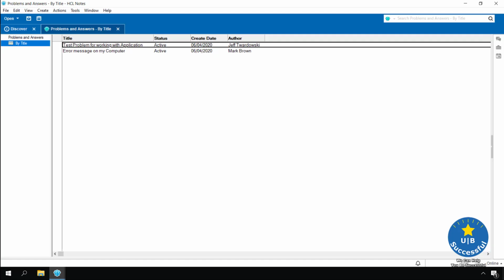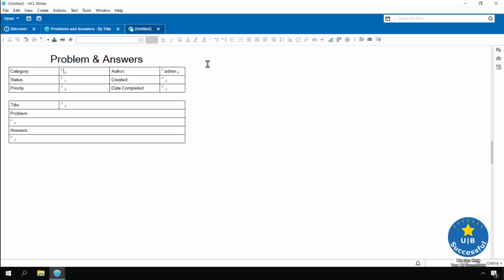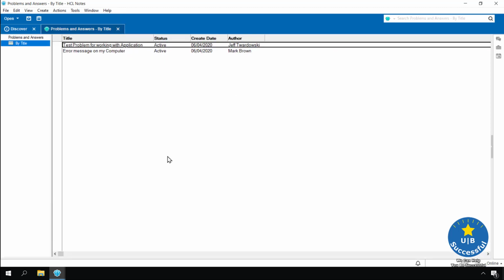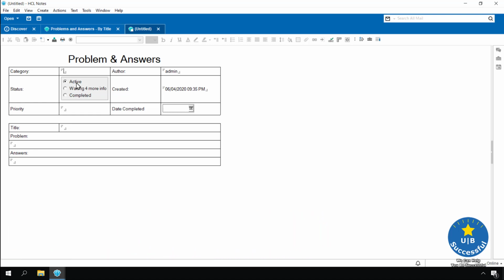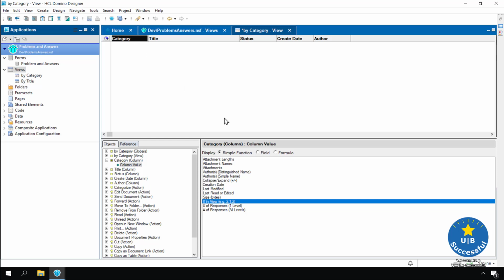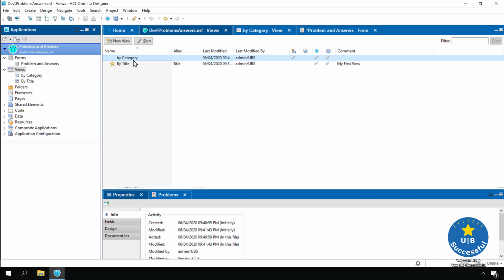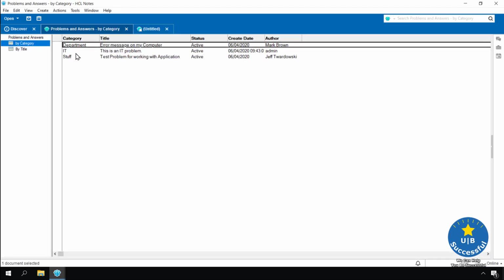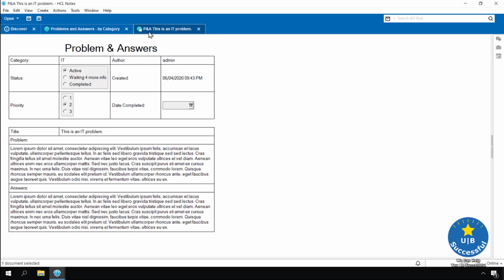HCL Domino App Dev 102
HCL Domino Application Development 102

This video is the third in a series of five videos to create your own HCL Domino application.  We will create a problems and answers style application.  You can use this application in several situations, including an IT helpdesk, an HR employee manual, or new employee onboarding.

Look for video HCL Domino App Dev 101, 102, 103 and 104 to create the demo application.  I will provide links when these are published.